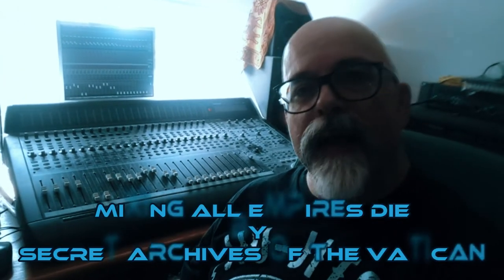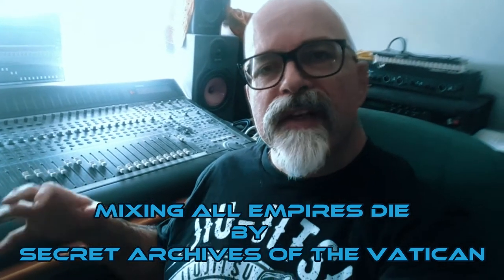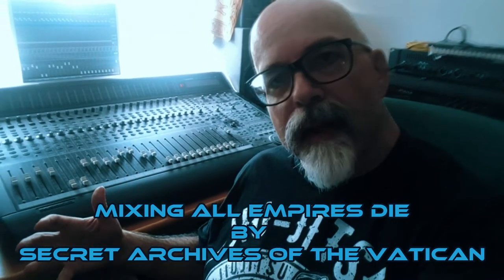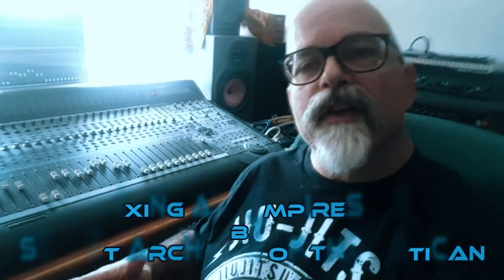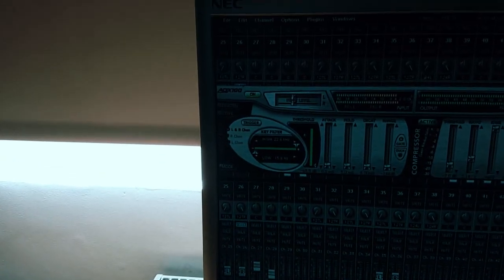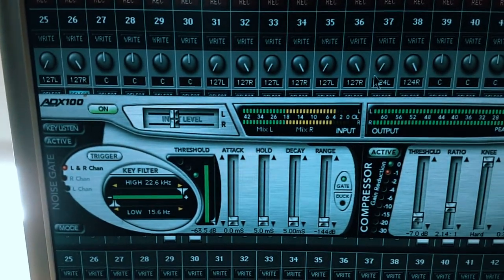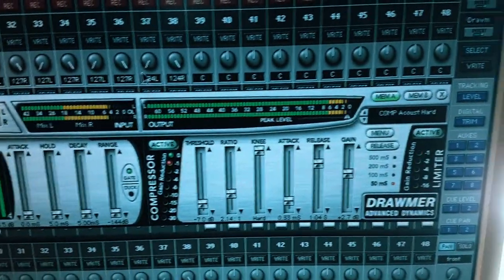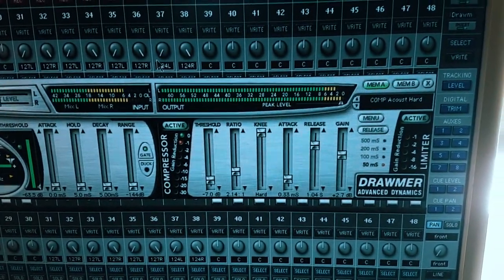Recording our track: All Empires Die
This is about recording our tune, All Empires Die, which features a crumhorn and is probably the first dub tune in history to do so.
70bpm, Phrygian Dominant in E.